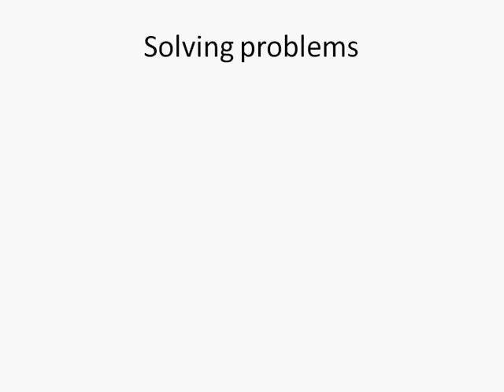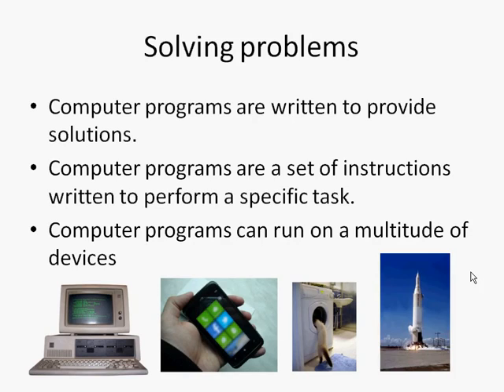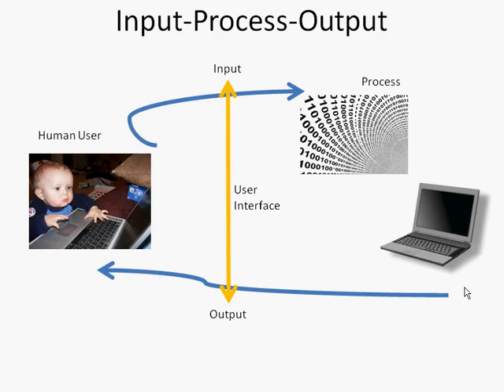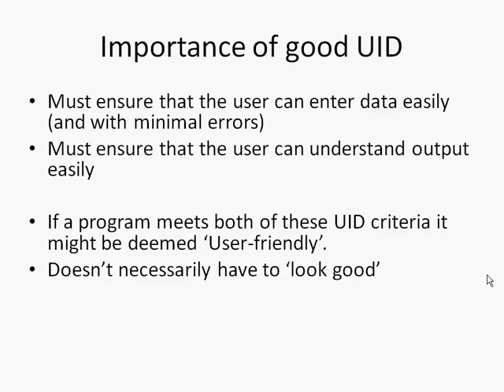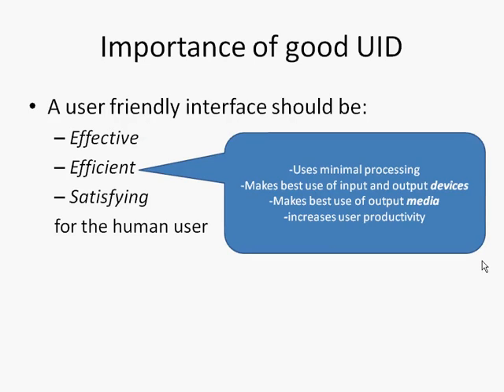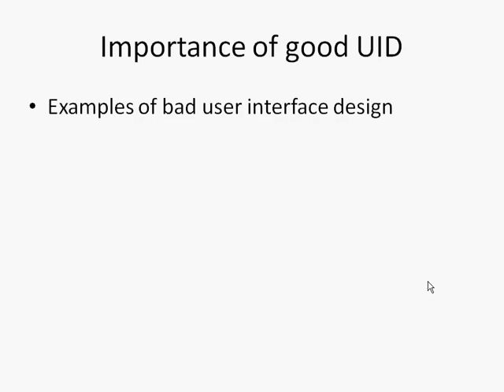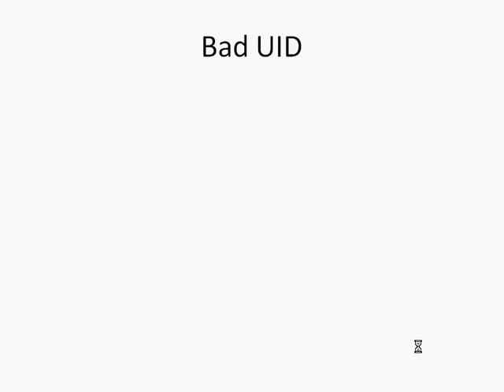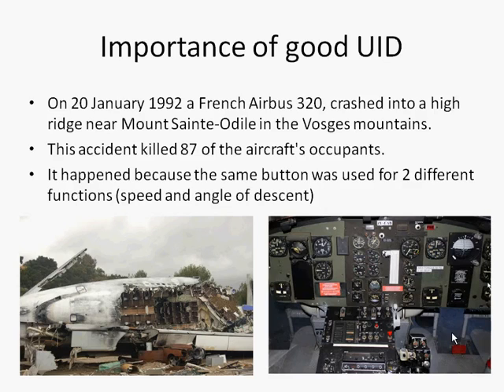054 Good Interface Design